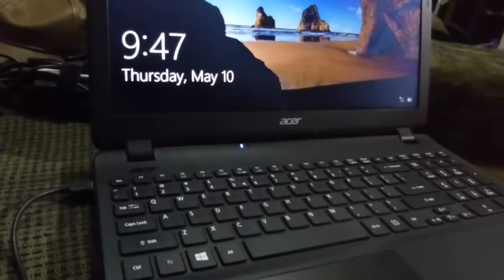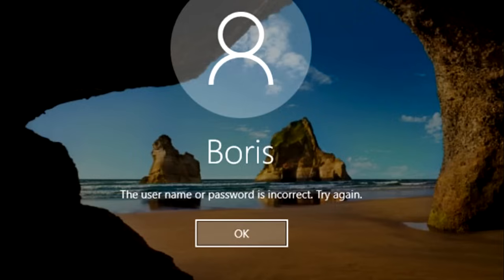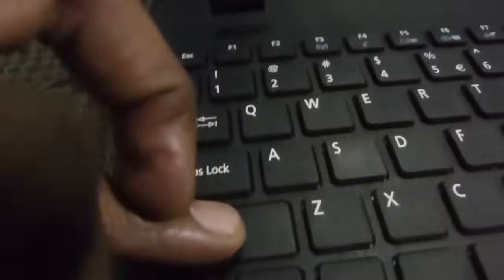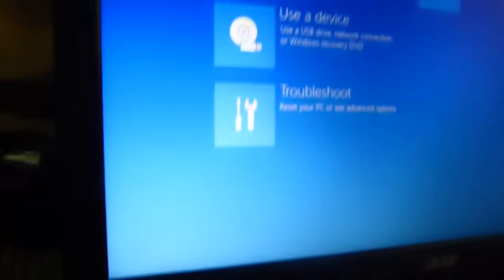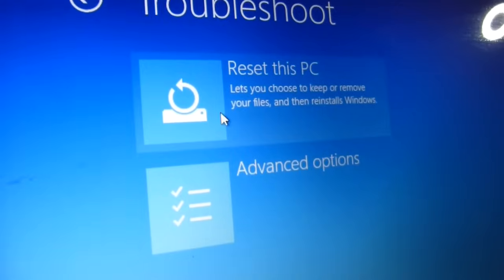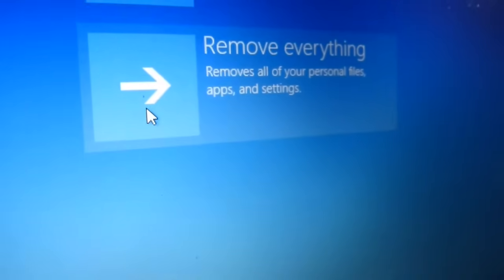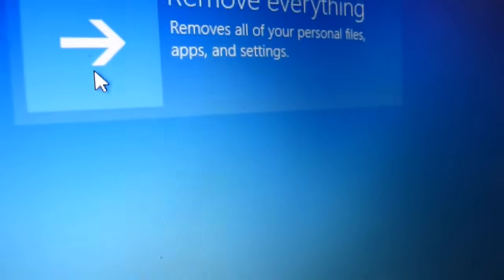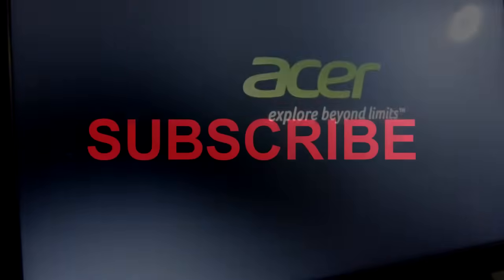RESET WINDOWS 10 USER PASSWORD (NO SOFTWARE NEEDED)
Reset Your Forgotten Windows 10 Password For Free

If you have lost or forgot your windows 10 password to login to windows, then this video is for you. I will show you a real easy way to reset or clear the forgotten password. This will only work on a Local Account and not a Microsoft Account setup.

LINK FOR D.C JACK